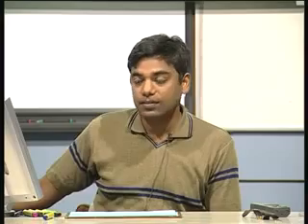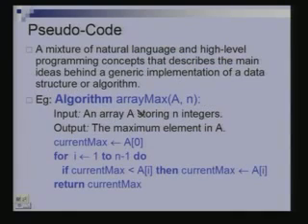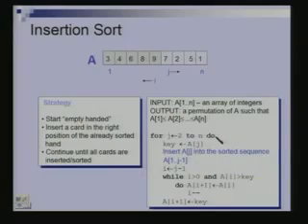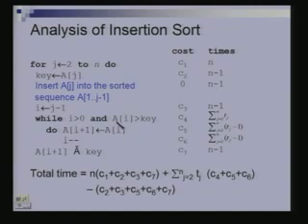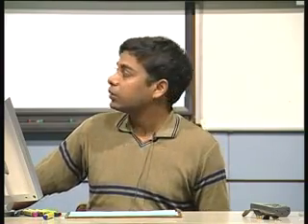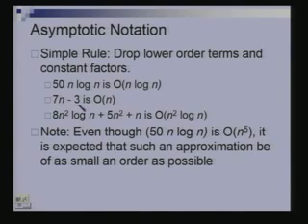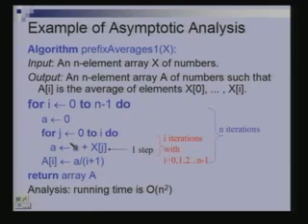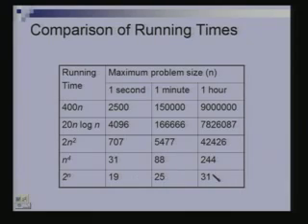Lecture 1 Introduction to Data Structures and Algorithms